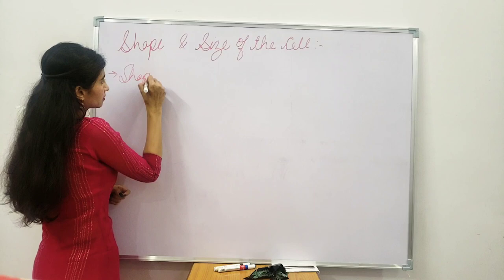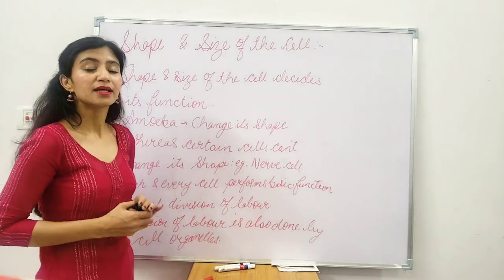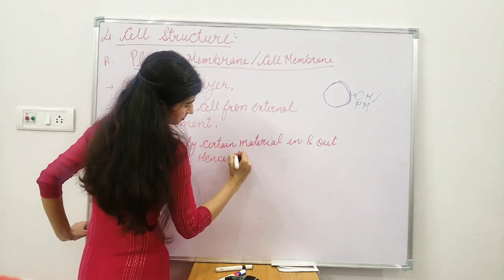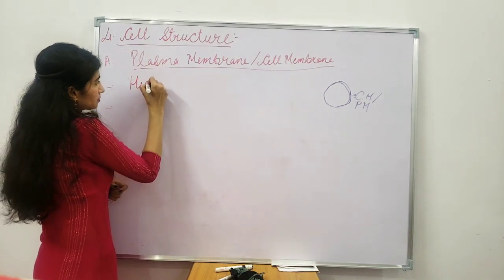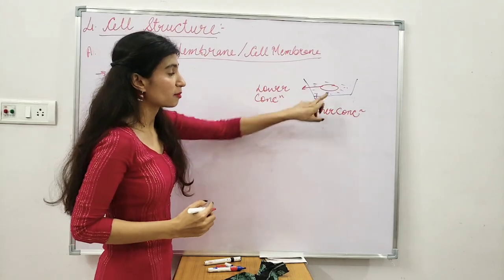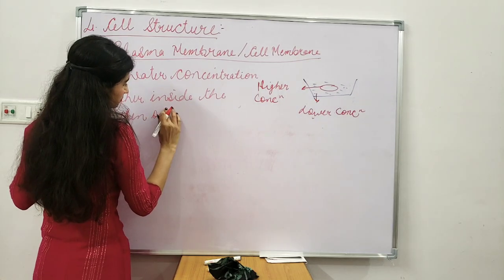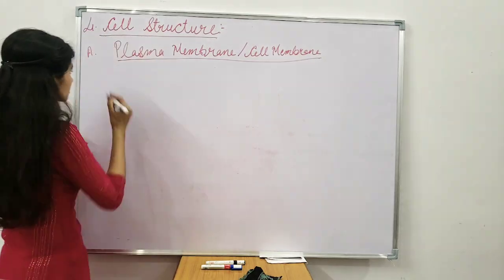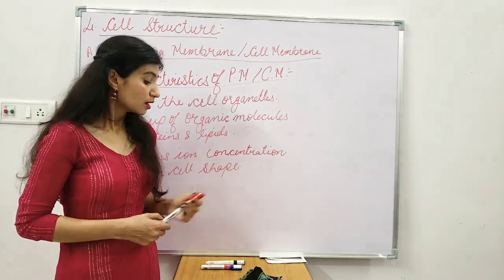Cell Structure Part(1). | Class 9th CBSE Biology| IGCSE| IB| CIE| ICSE| RBSE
This Lecture Video is on the topic " Cell Structure" (Part 1) in continuation of the Chapter " The Fundamental Unit of Life: Cell".

The Lecture is taught by Amrita Tiwari in a very detailed & simplified manner so that students can understand the crust of the concept.
Miss Tiwari is highly qualified and have expertise in Biology & Biotechnology Research. She has a good experience of teaching High School as well as aspirants of Medical Exam.

If You have any Questions, Feedback & Suggestions regarding content or about the Channel then please feel free to mention it in the comment section below, Keeping YouTube Guidelines in Mind.

*Introductory Music Credit- Safety Net (YouTube Free Music)

*Closing Music Credit- FreeStyle-(End Clip)